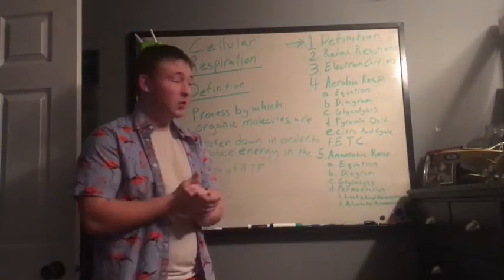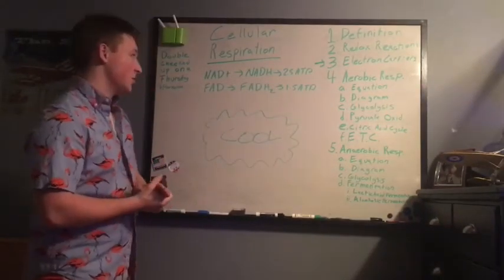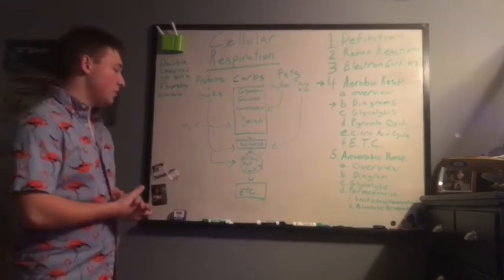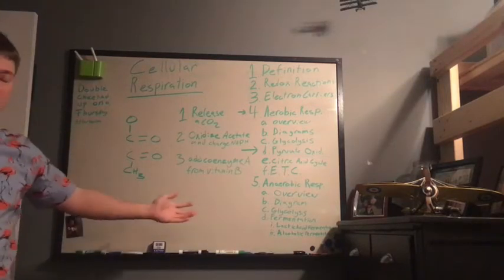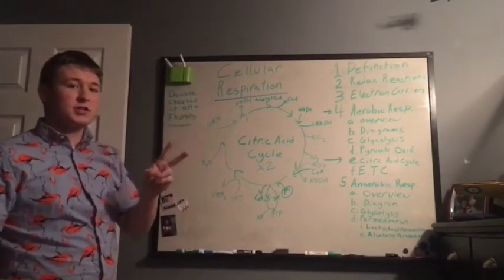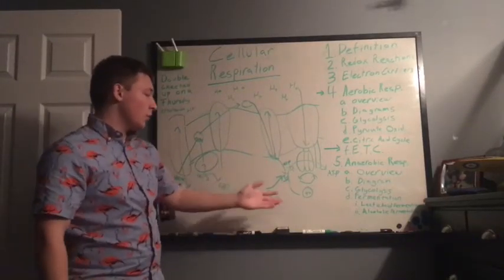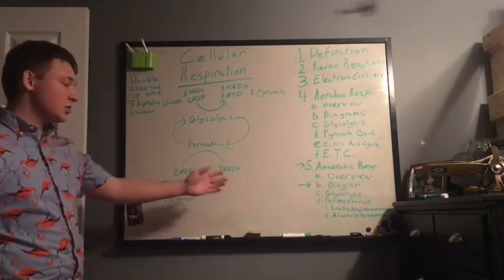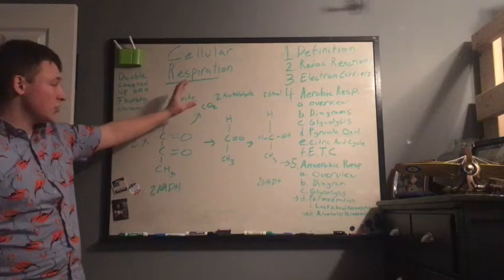Mastering Biology with Mikey: #1 - Cellular Respiration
Just an explanation of cellular respiration in really low definition. Call me Bad boi version of Brookie Rich